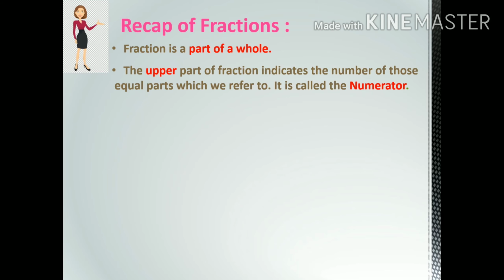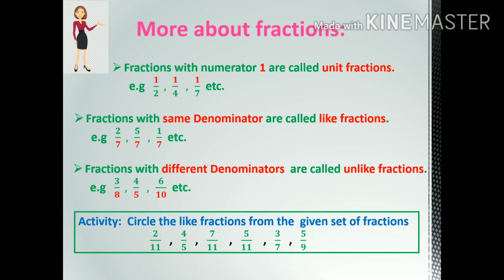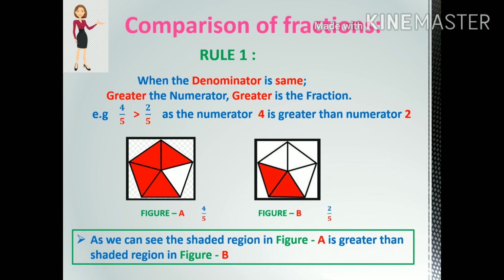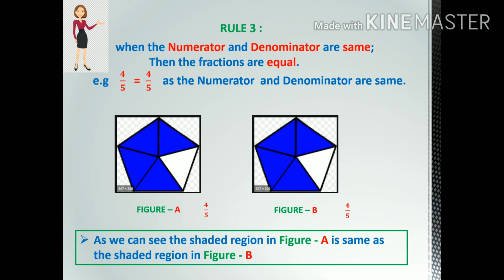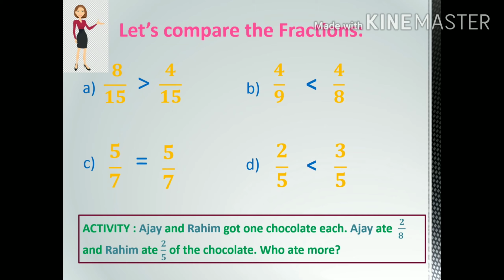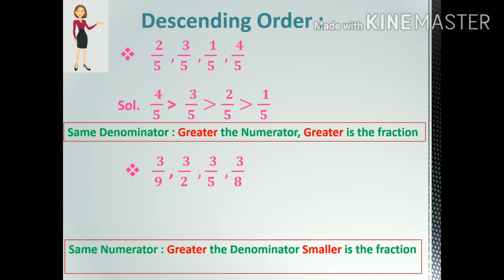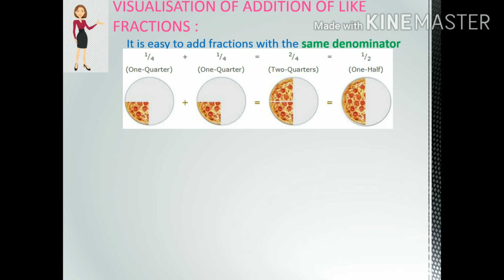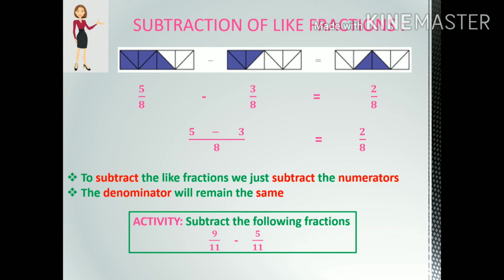FRACTION PART 2